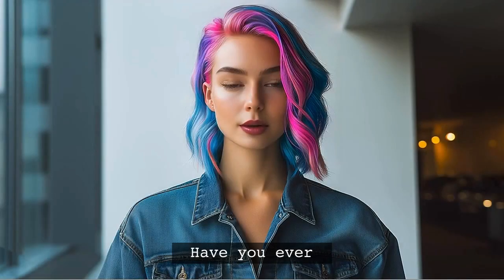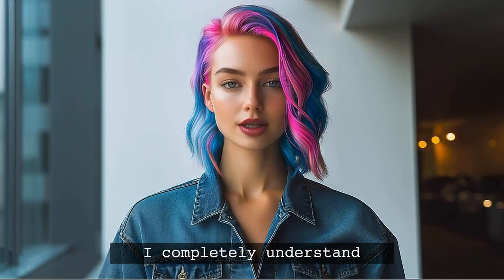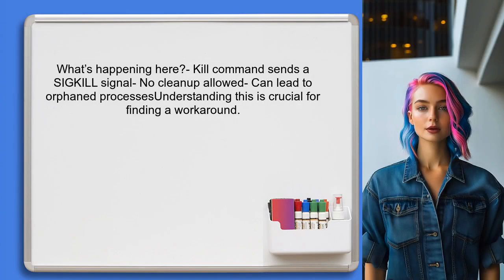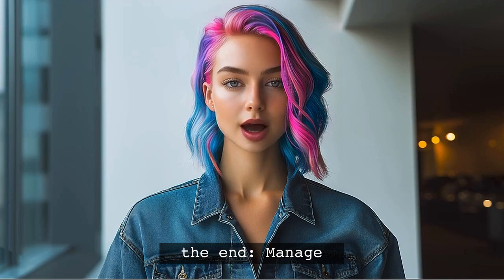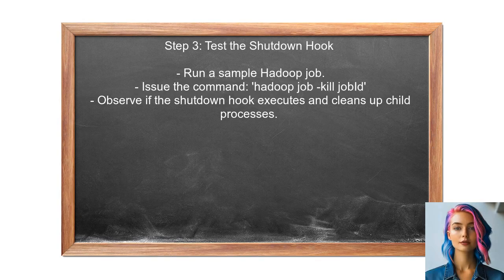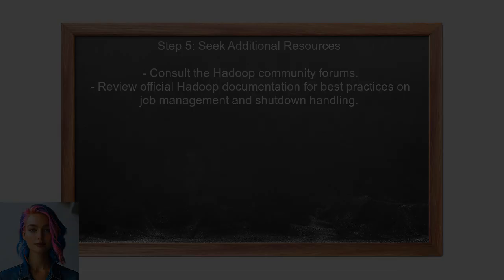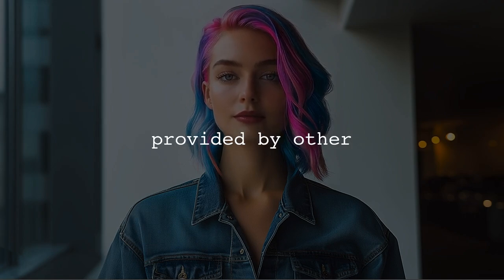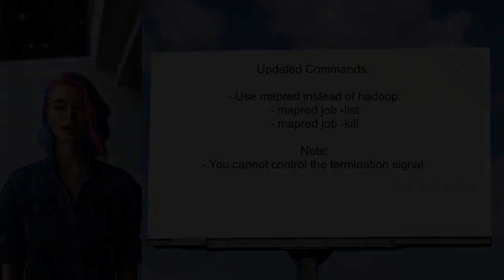How to Gracefully Kill a Hadoop Job: Intercepting `hadoop job -kill` Command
In this video, we delve into the intricacies of managing Hadoop jobs, focusing specifically on the `hadoop job -kill` command. As data processing tasks can often be resource-intensive and time-consuming, knowing how to gracefully terminate a job is crucial for maintaining system efficiency. Join us as we explore techniques to intercept and handle job termination requests, ensuring a smooth and controlled shutdown of your Hadoop processes.

Today's Topic: How to Gracefully Kill a Hadoop Job: Intercepting `hadoop job -kill` Command

Related to